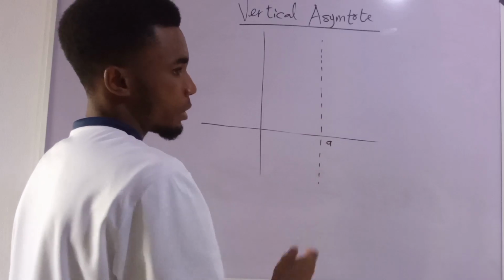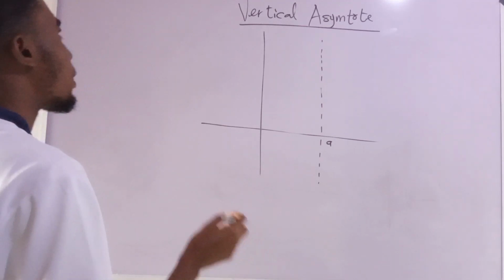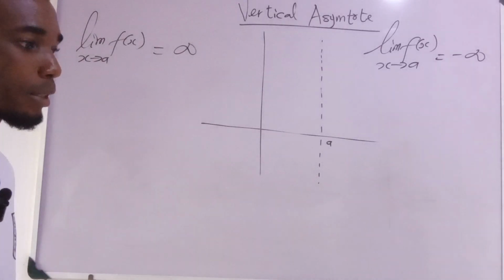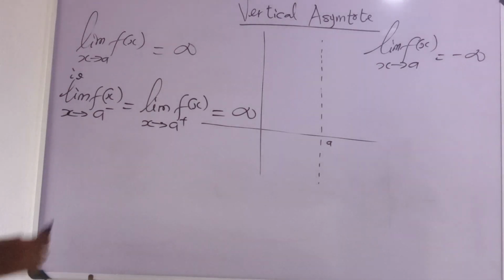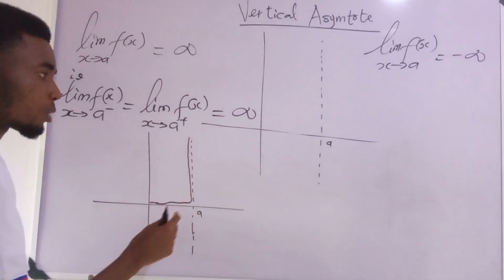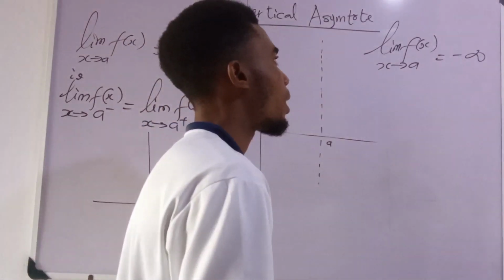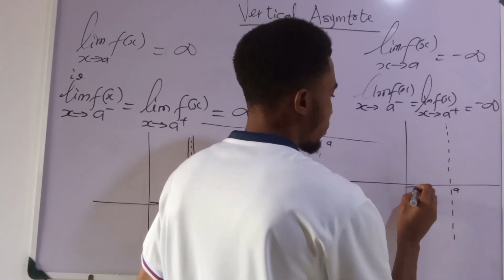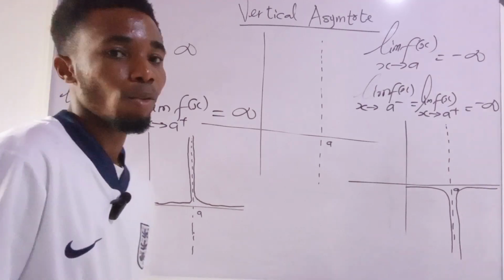Vertical asymptotes of function and infinite limit.